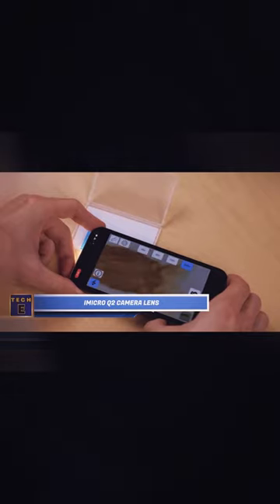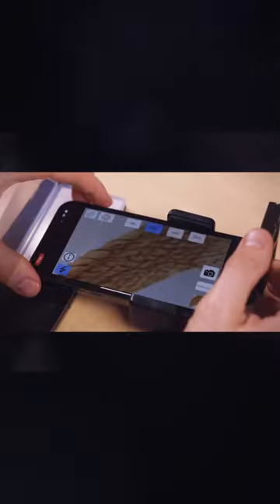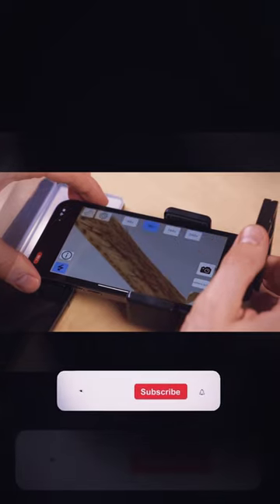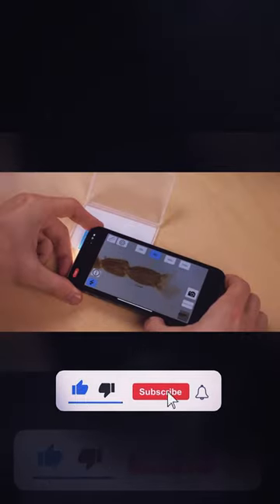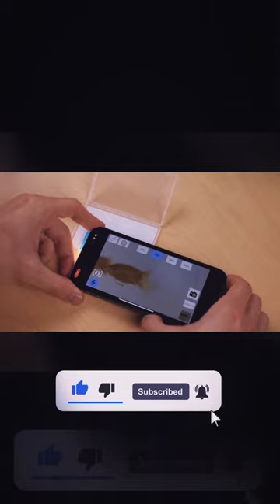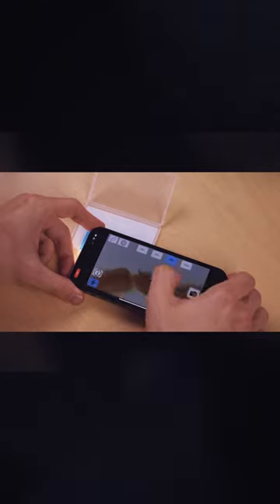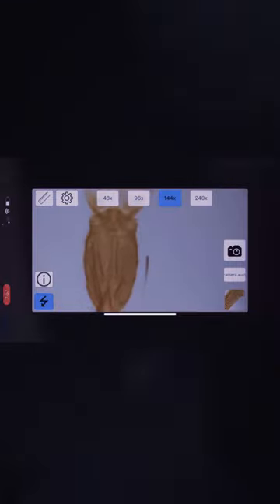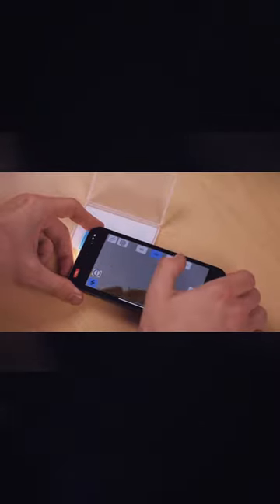IMICRO Q2 CAMERA LENS | Electrifying Tech Marvels of 2024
24 Hottest Inventions That Will Change Your Life

14 Gadgets That Will Kill Your Boredom

18 Coolest Amazon Gadgets You Can Buy